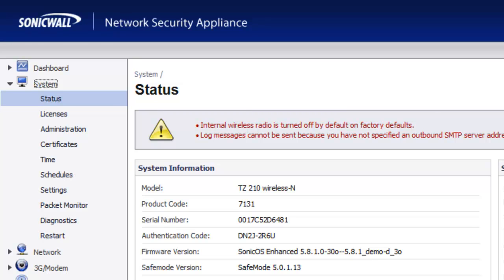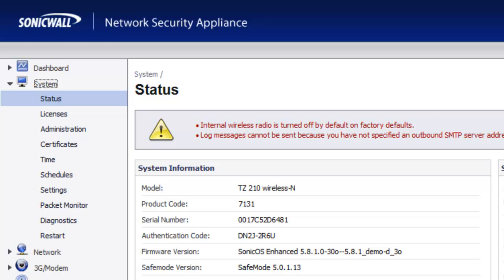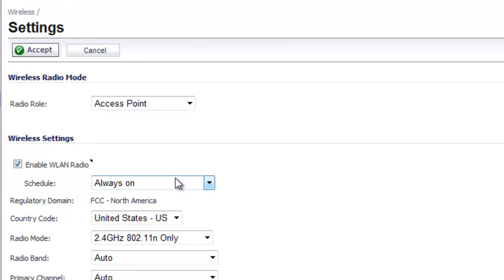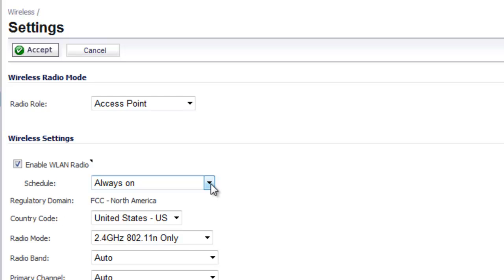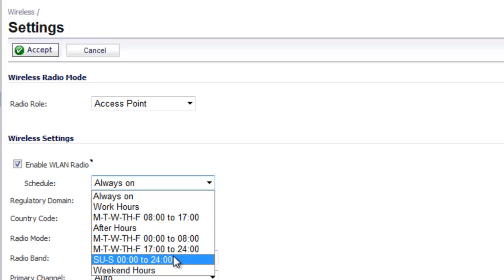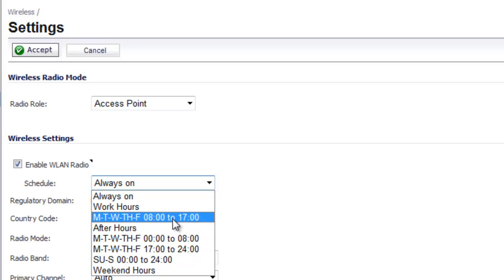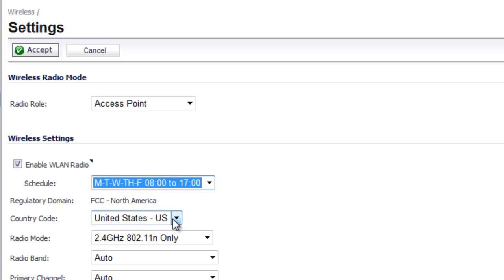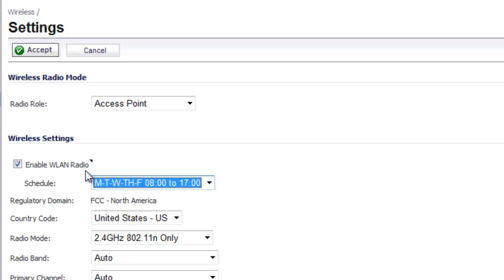Disable Wireless Radio on SonicWALL TZ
A great feature found on the SonicWALL is the ability to disable the Wifi radios when they are not needed.  This video will walk you through the steps of scheduling and disabling the radio.